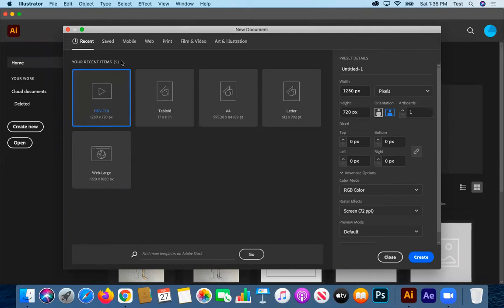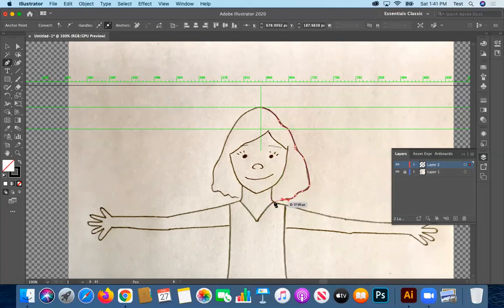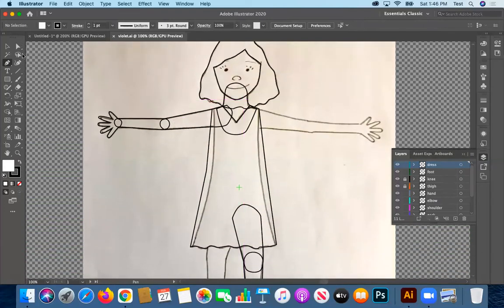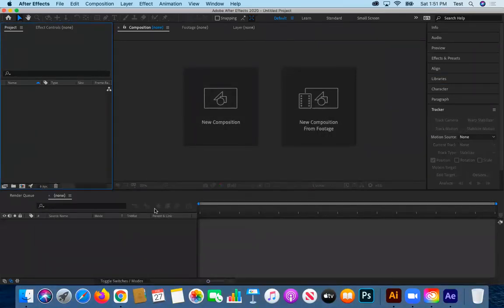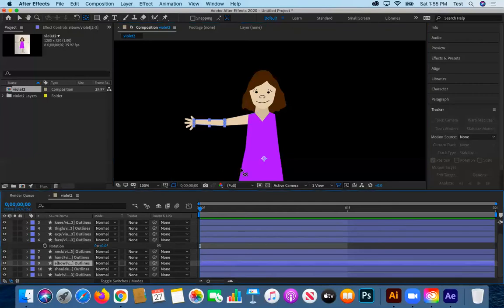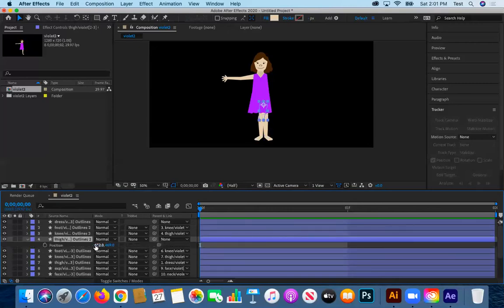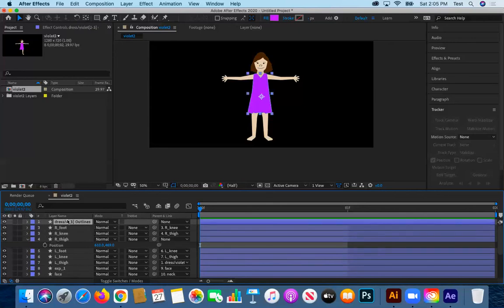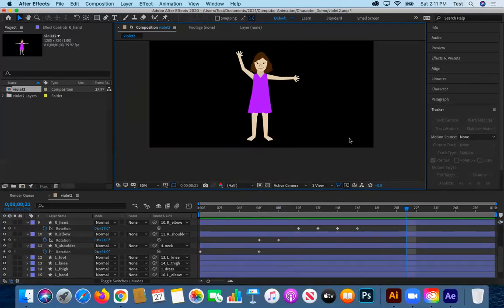Comp Anim Tutorial 4 - Character construction and rigging